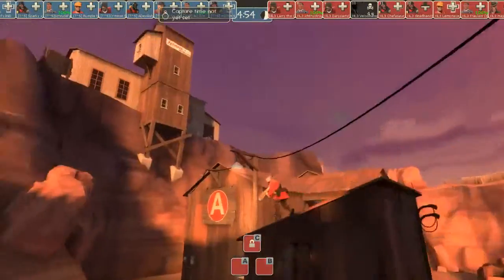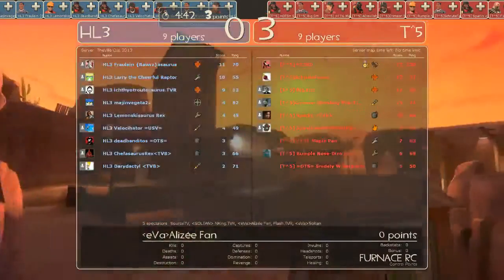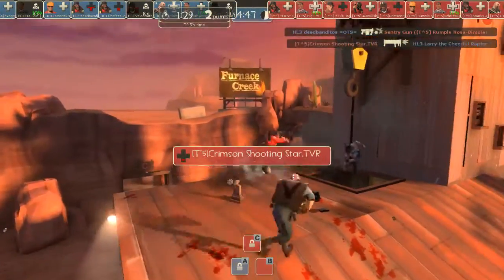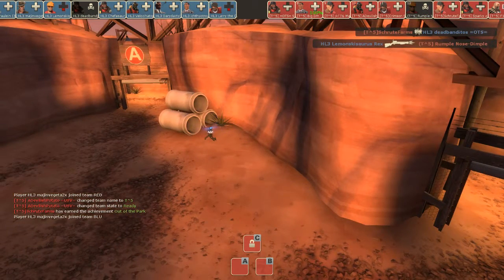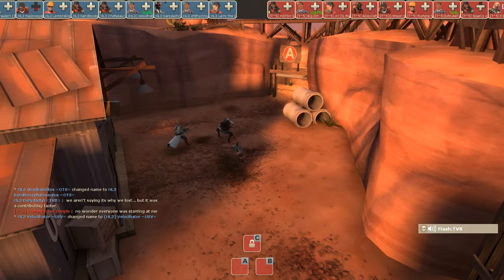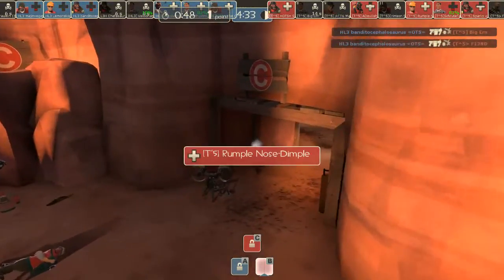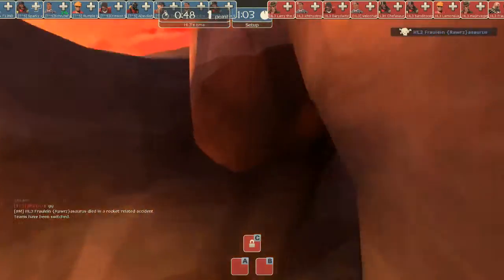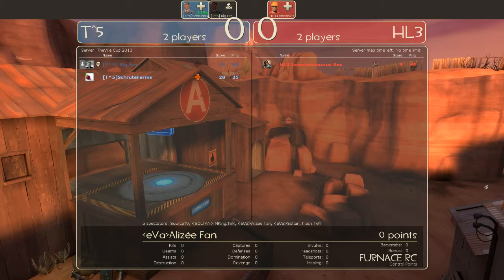The Ville Cup 2013 - HL3 vs. T^5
Week 5 cp_furnace_rc

Match 1: T^5 wins 3-1
Match 2: T^5 wins 2-1

00:51 Round 1
13:07 Intermission
21:18 Round 2